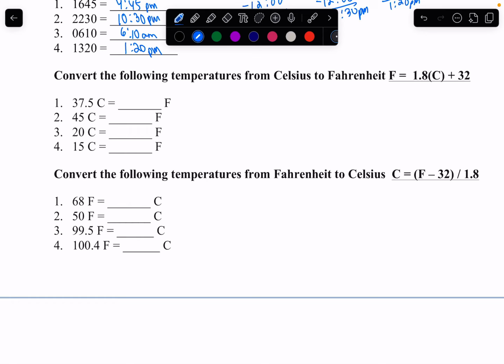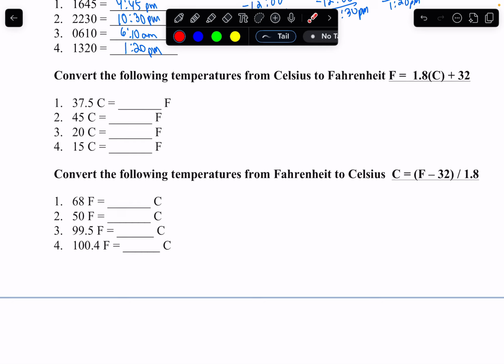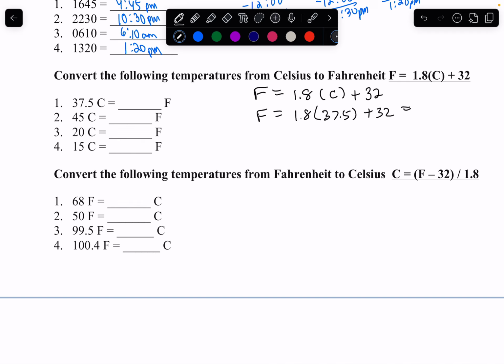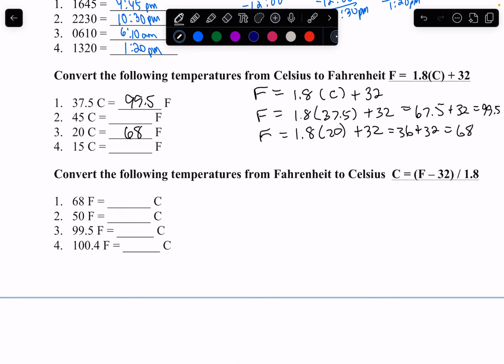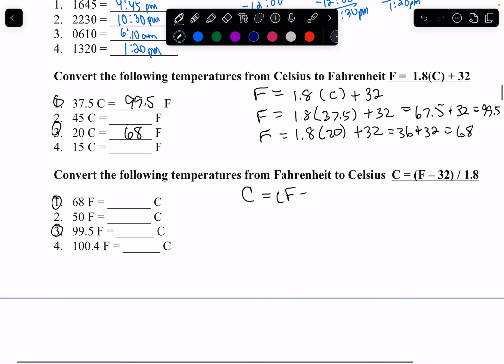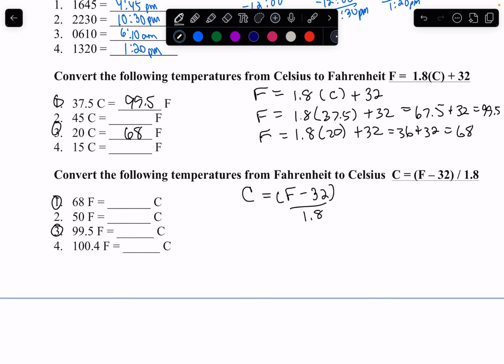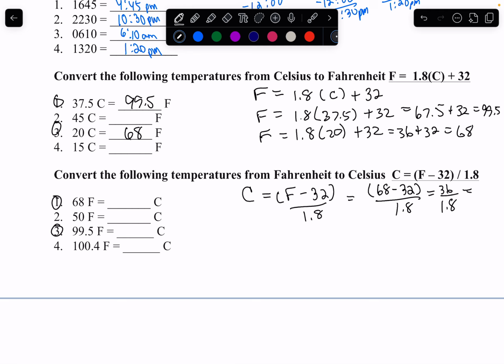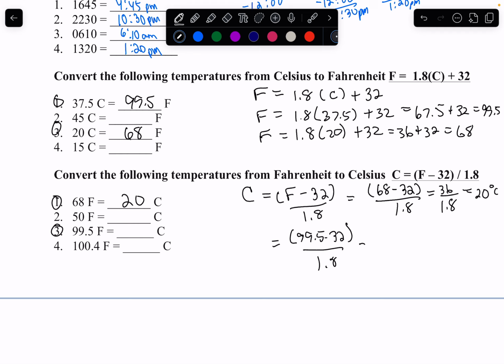March 30, 2025